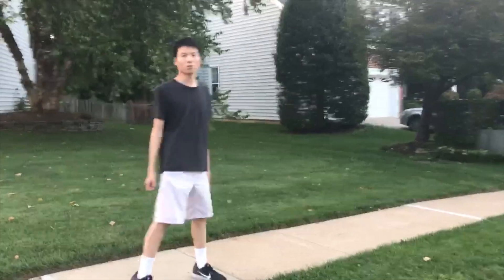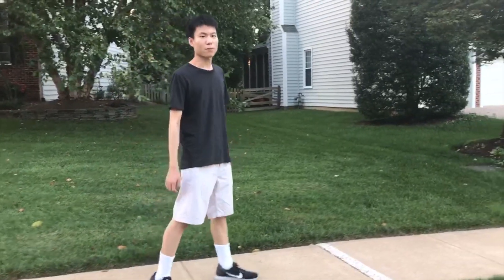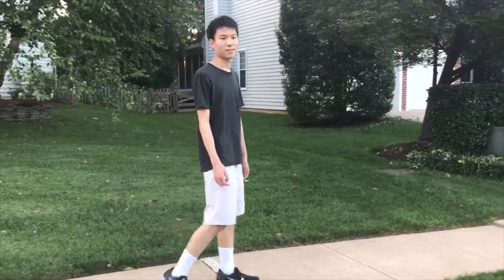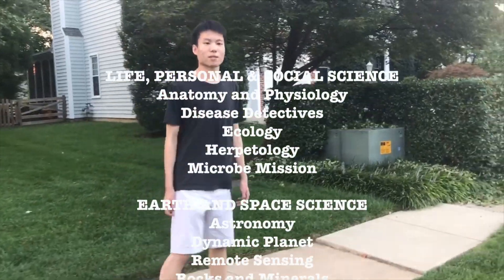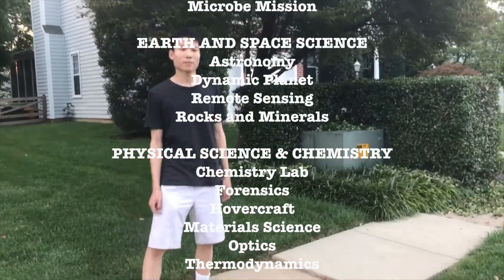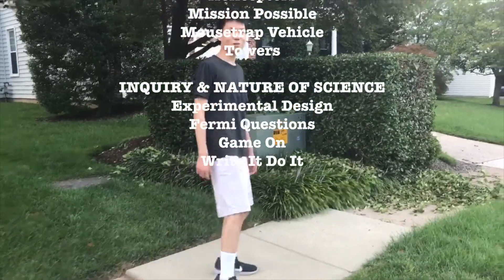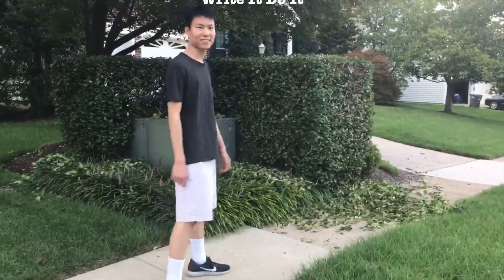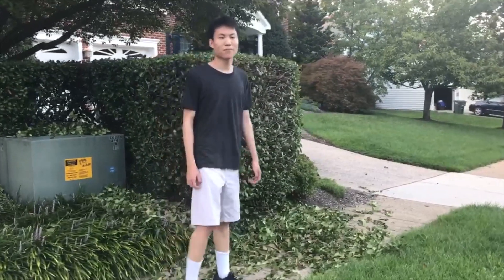Science Olympiad 2017-2018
Join the Chantilly Science Olympiad team! Science!